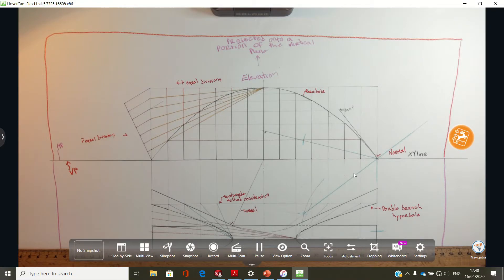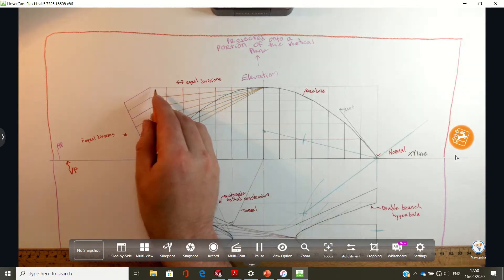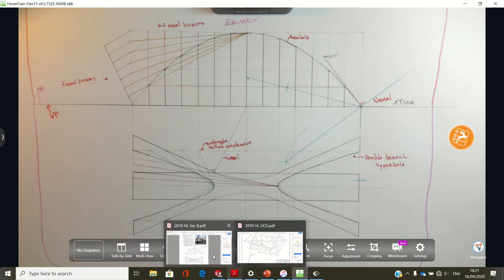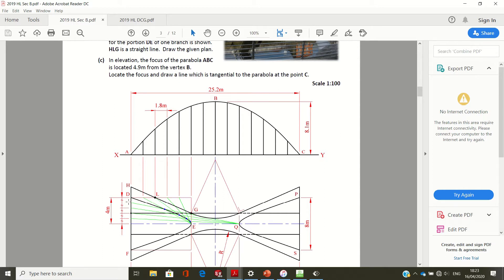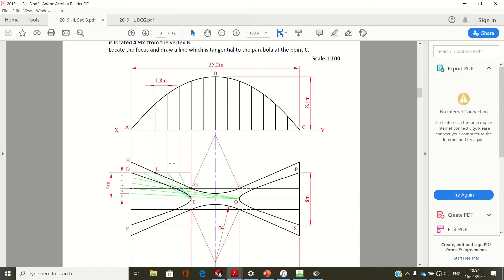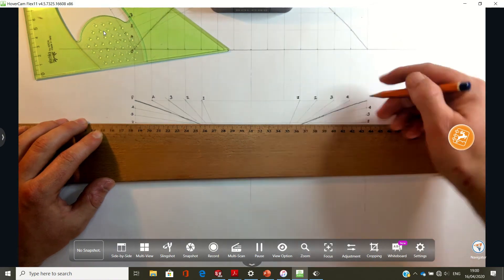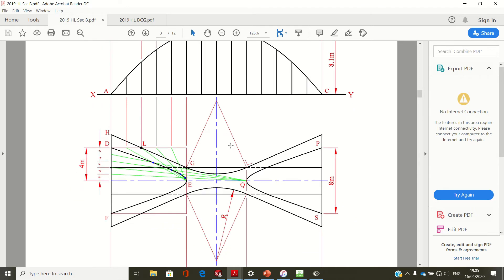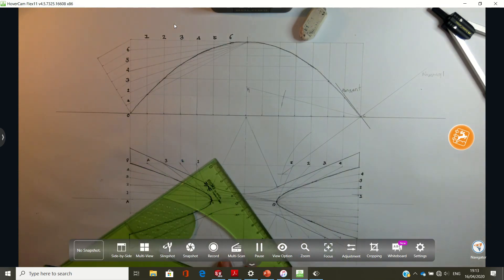LC DCG 2019 SECTION B QB2 HL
Conics
Parabola in Elevation is drawn using the rectangle method.
The double hyperbola in Plan is constructed using the rectangle method .
The tangent in part C is drawn using a method that does not require the directrix.